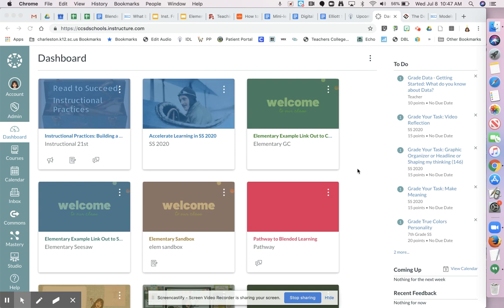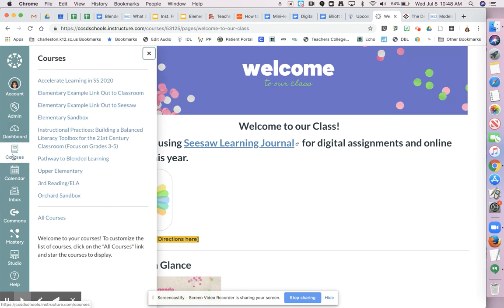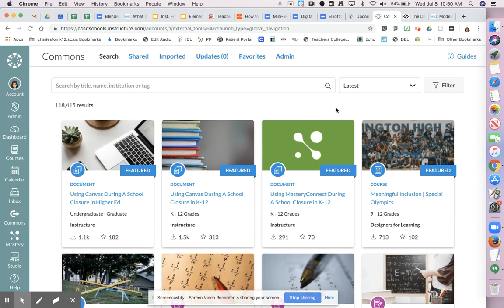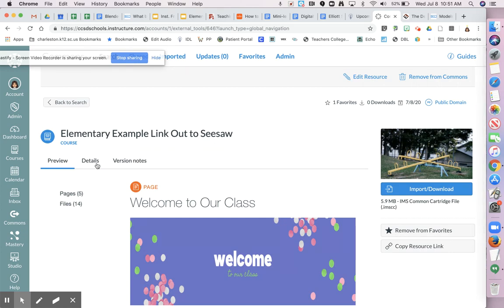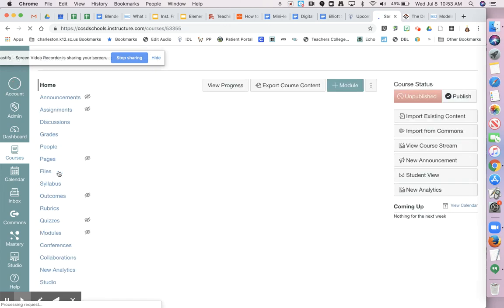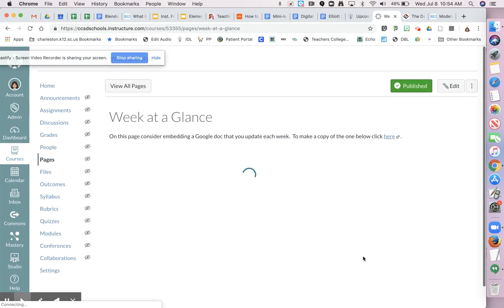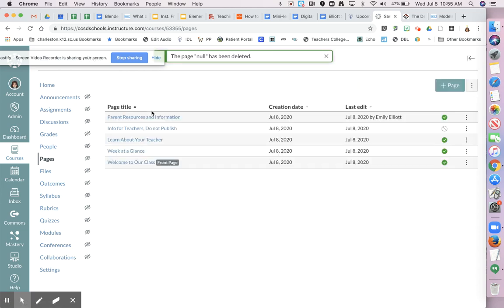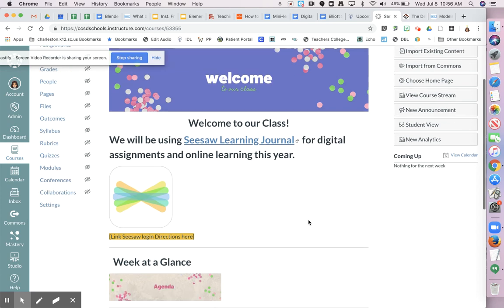Pull a template in from Canvas Commons